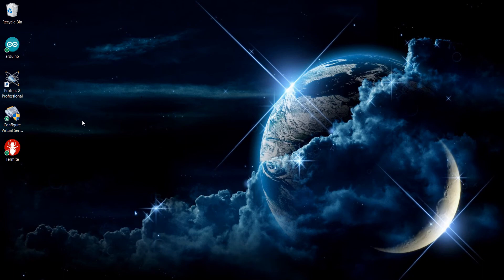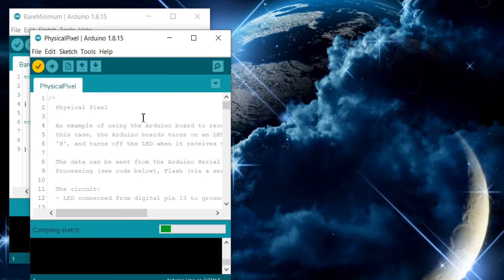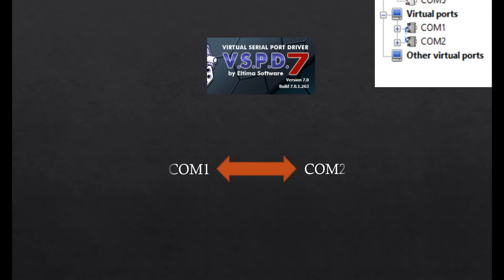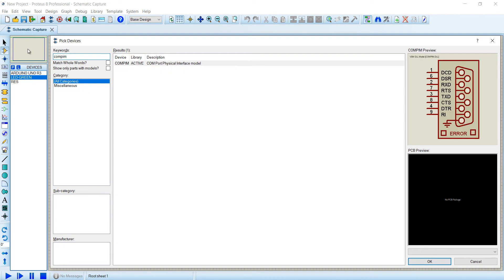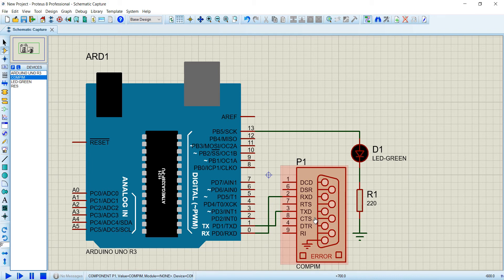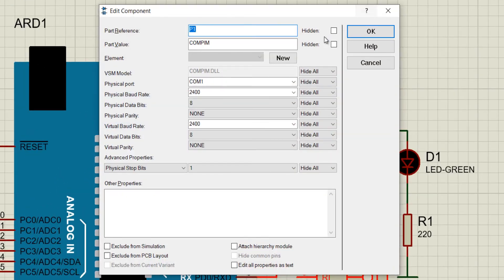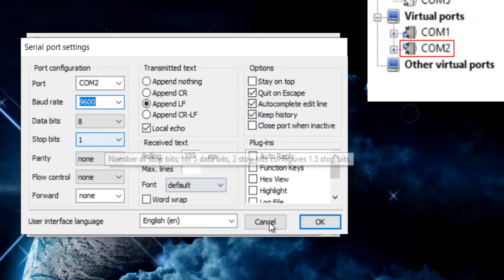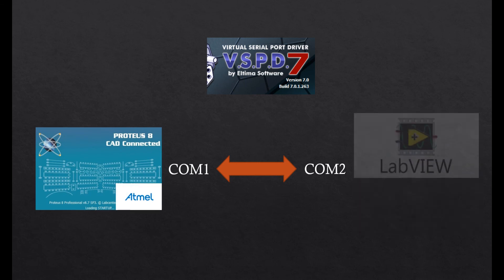How to emulate a serial port in Proteus?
Tutorial to emulate a serial port in Proteus and Arduino.